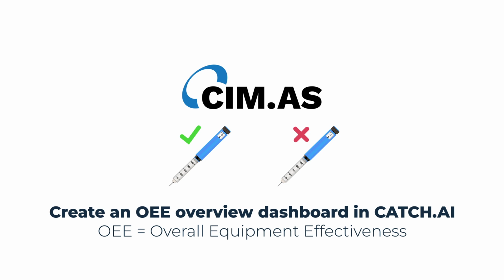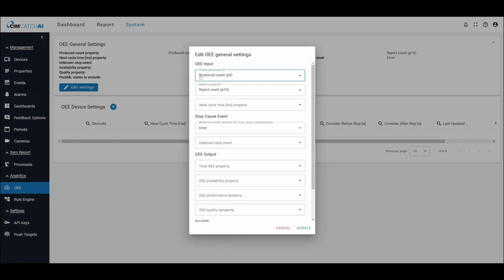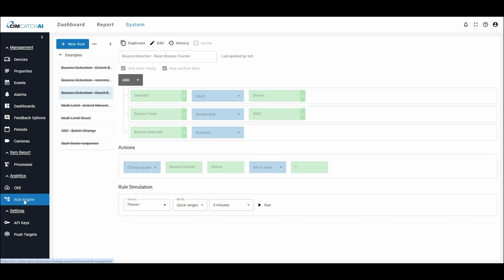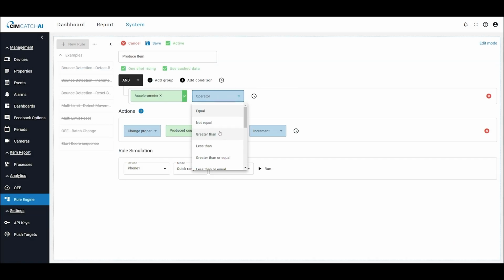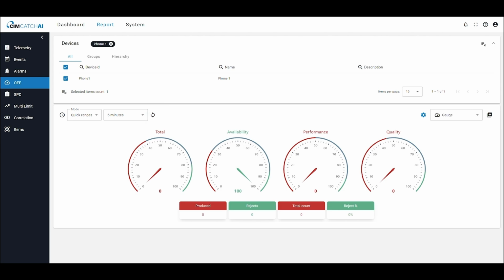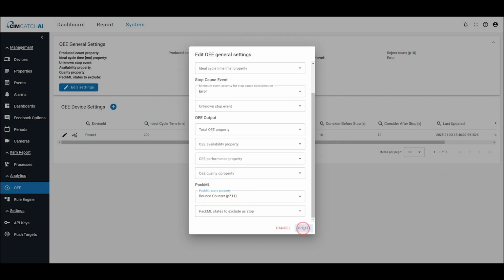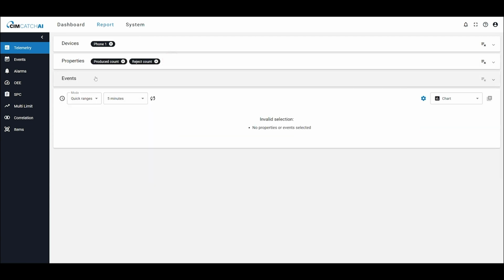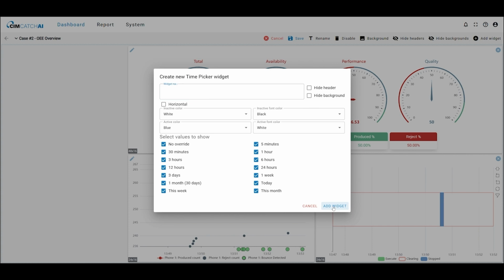CATCH.AI advanced exercises part 2 of 4: OEE overview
This video is part of the CATCH.AI advanced exercises course for new users. It teaches you how to create an OEE overview dashboard in CATCH.AI.

The advanced course contains a series of more complex hands-on exercises, designed to make new users familiar with key functionality before moving on to in-person training using real data from their production line.

The advanced exercises course will use the CATCH.AI phone simulator to generate live data. If you haven't set up the phone simulator, go back to the CATCH.AI introduction course video series and follow the instructions.

For this course, you'll need your phone, one - or ideally two - desktop screens and a ball.

Course content:

- Bounce detection
- Creating an OEE overview dashboard
- Setting up alarms
- Using the multi limit feature